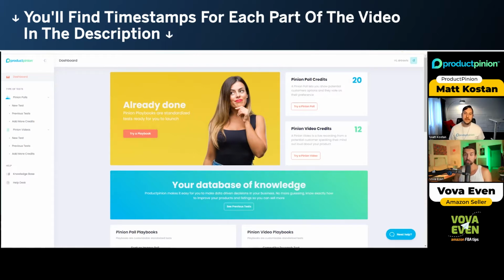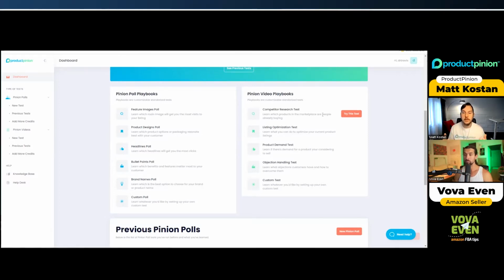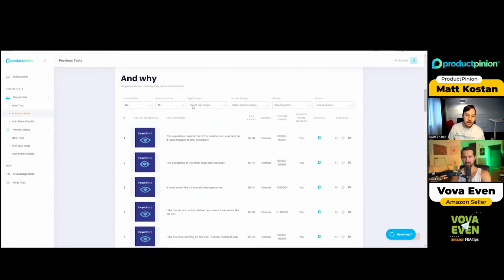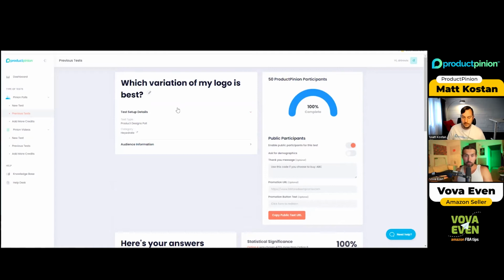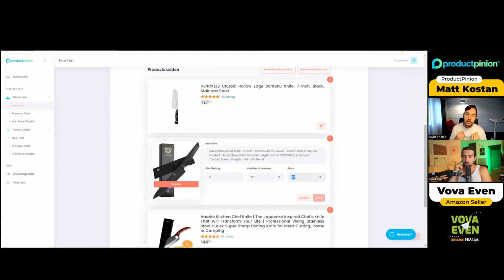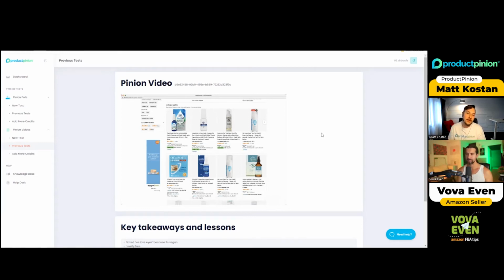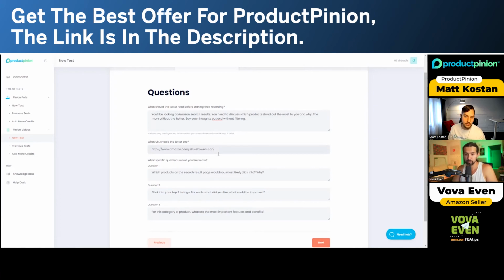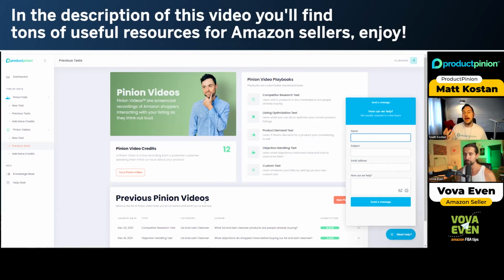How To Use ProductPinion - Tutorial & Review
Learn how to use ProductPinion from A to Z. ProductPinion helps you sell more on Amazon by testing what works. It's a full tutorial and review of ProcutPinion with Matt Kostan, co-founder of ProductPinion. Get the best deal & free account of the software below. Enjoy!

VOVA

📌 More Videos About ProductPinion

Code:
VOVAEVEN20

📌 PickFu Alternative - ProductPinion Blog Post

📌 Time Stamps

00:00 - What this video is about
00:53 - Our guest Matt Kostan
01:16 - Dashboard
05:34 - Account
05:57 - Pinion Polls
18:45 - Pinion Videos
28:30 - ProductPinion Discount
28:36 - Talk To ProductPinion Support
29:09 - Knowledge Base
29:28 - ProductPinion Pricing
32:51 - More Videos Connected To ProductPinion